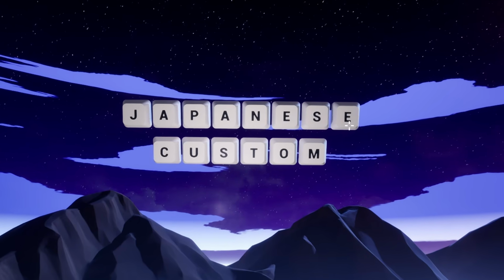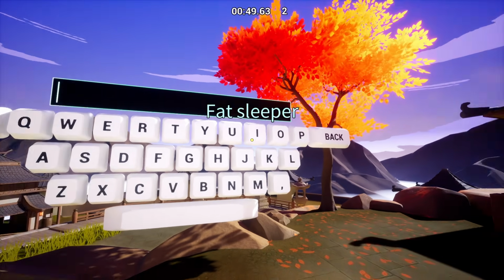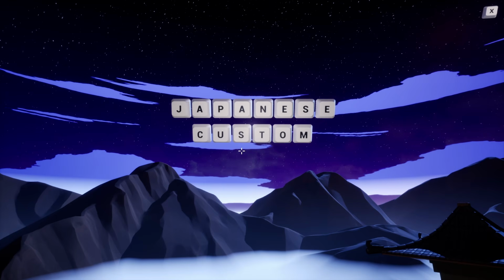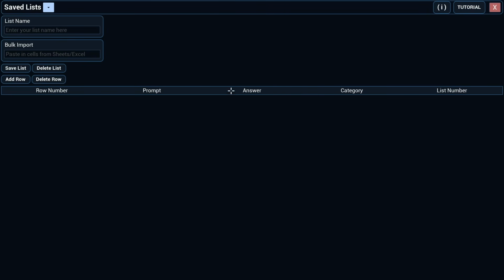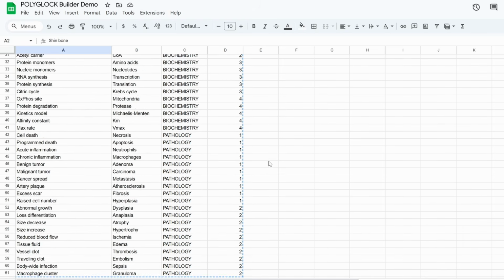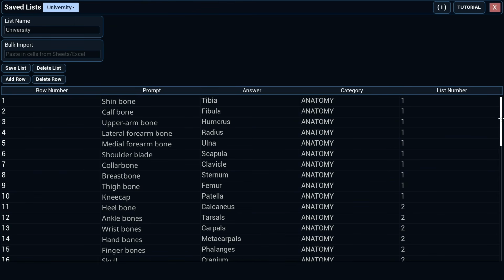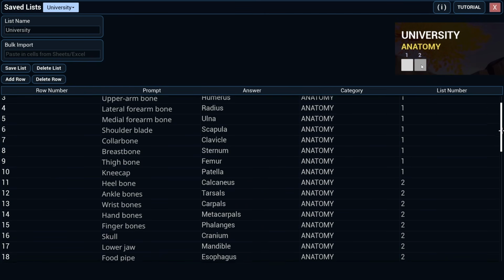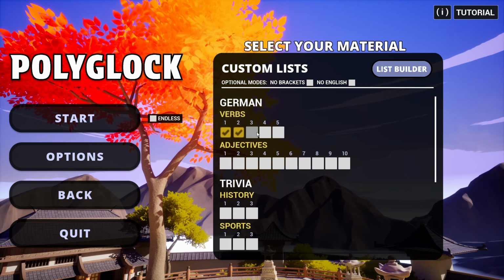Learn ANYTHING With This Flash Card Aim Trainer | POLYGLOCK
POLYGLOCK's latest update brings a huge new custom builder mode that allows you to create and share your own lists. The game is no longer limited to learning Japanese, you now have the freedom to study whatever you like!